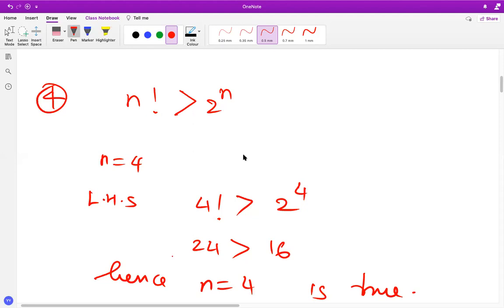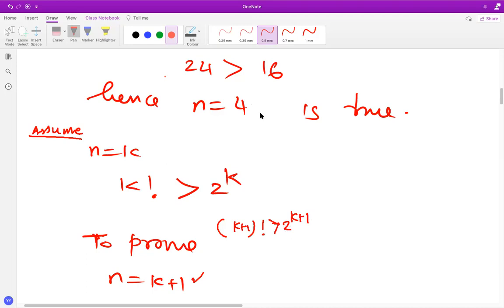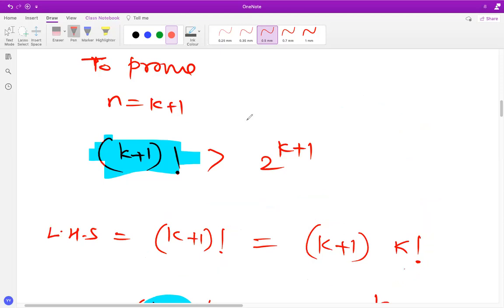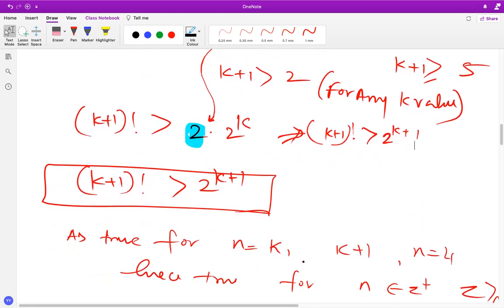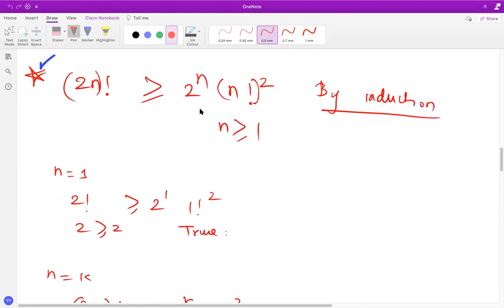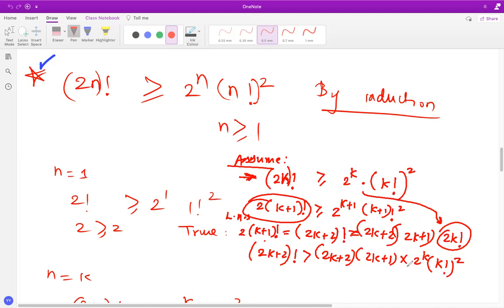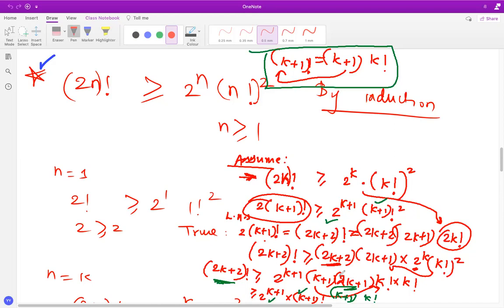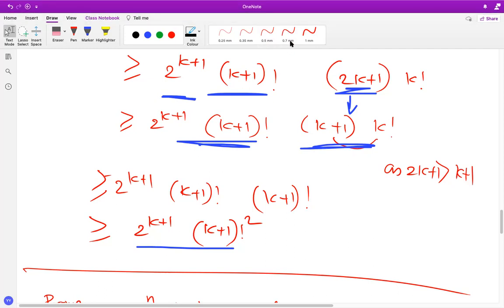Mathematical Induction-Inequality based induction